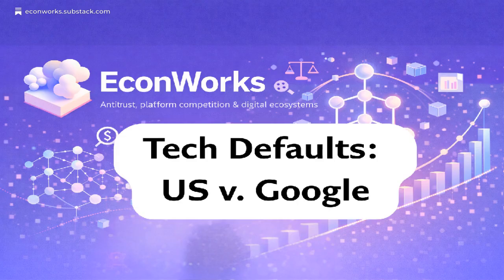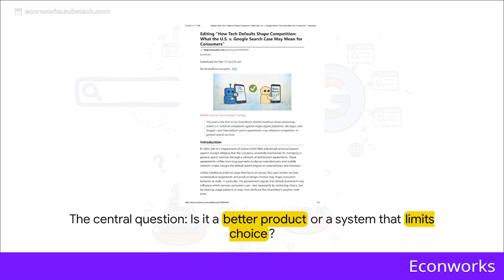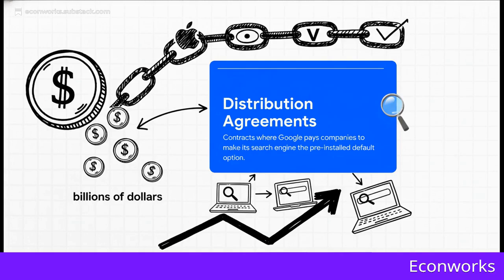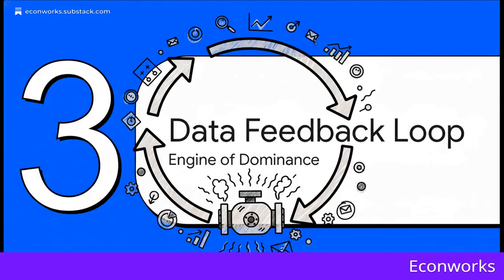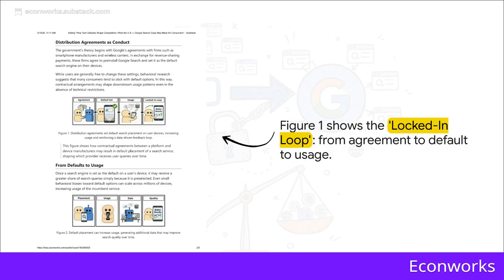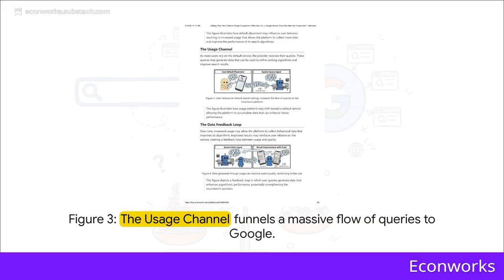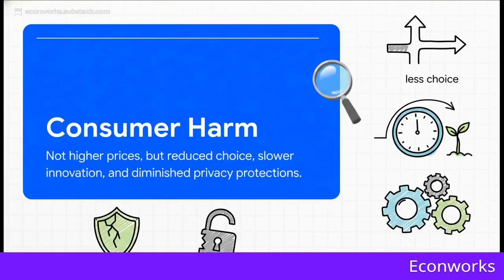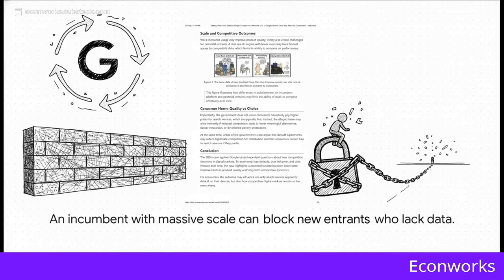Tech Defaults: US v. Google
Inside the landmark case that challenges how Google became your phone’s first choice.